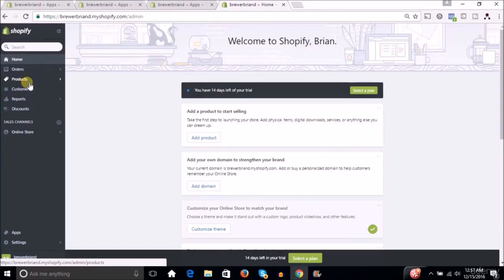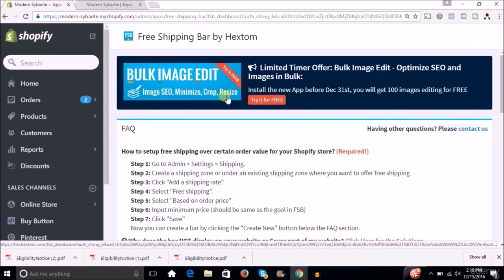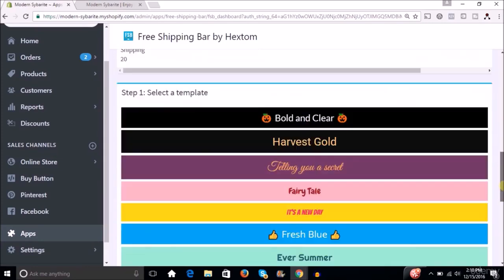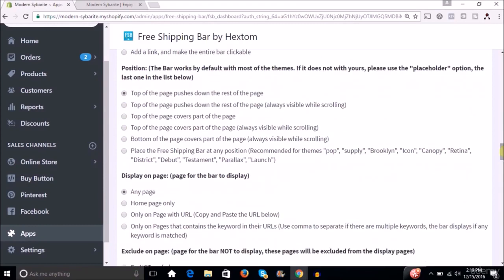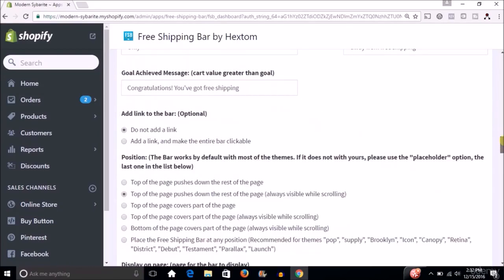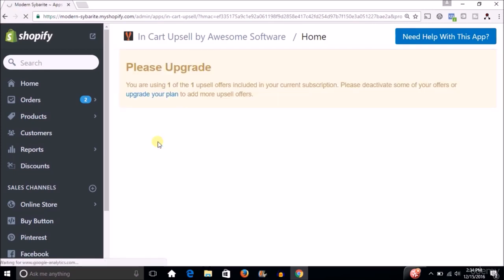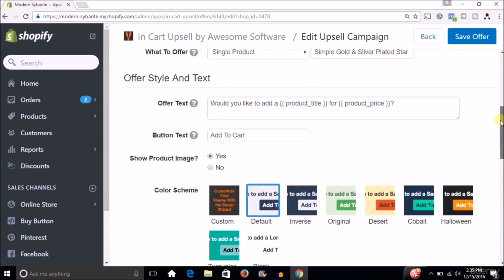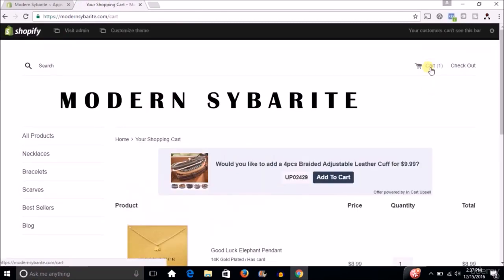11 How To Increase Sales & Conversions|Start Dropshipping with Shopify| Paid course free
For you all who want to start your own Shopify business but have no clue where to start, here is a COMPLETE guide on how to do it. For FREE.